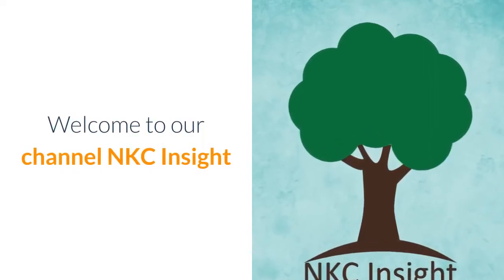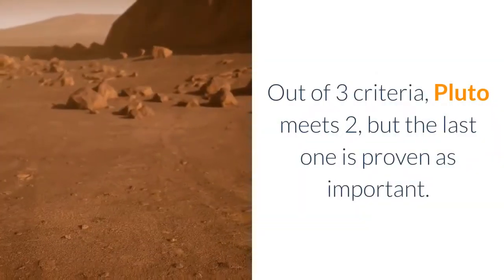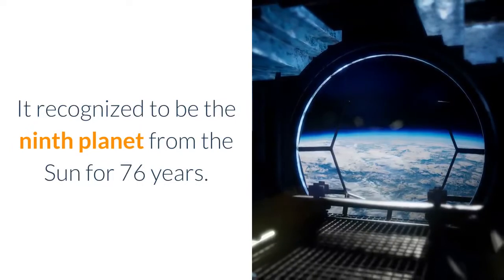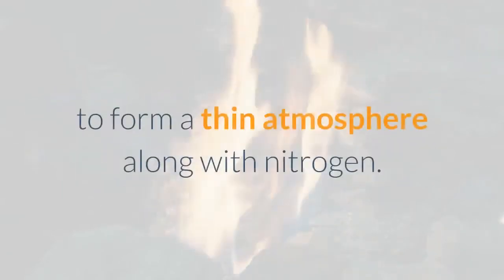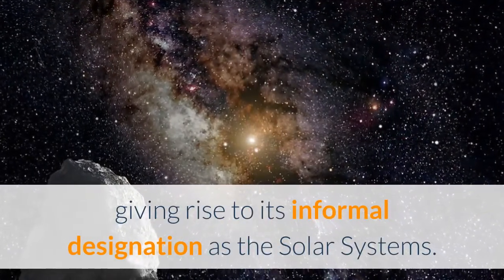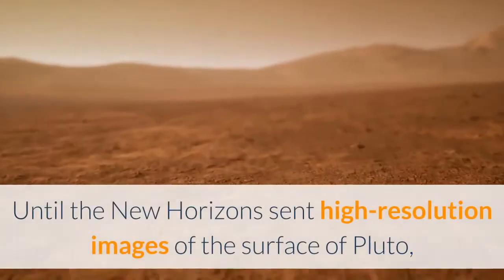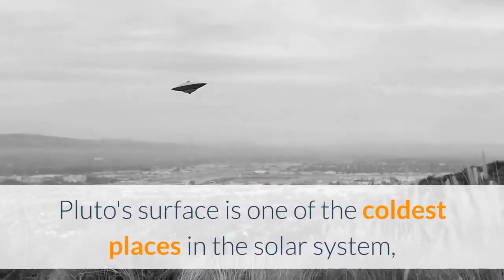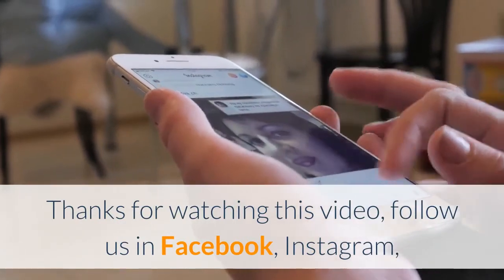Pluto Demoted Day : 24 August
On August 24, the solar system witnessed an astronomical change when the number of planets in it was cut down from nine to eight.

In 2006, when the General Assembly of the International Astronomical Union (IAU) decided to demote from the category of planets and reclassified as a dwarf planet.

Out of 3 criteria, Pluto meets 2, but the last one is proven as important.

Because Pluto shares its orbital neighborhood with other icy Kuiper Belt objects.

Kuiper belt is a region of the solar system beyond the orbit of Neptune, also it contains many comets, asteroids, and other small bodies made largely of ice.

In 1978, astronomers discovered that Pluto had a very large moon nearly half the dwarf planet's own size.

Pluto has five known moons namely Charon, Styx, Nix, Kerberos, and Hydra.

The Kuiper belt Objects such as Eris, Quaoar, and Sedna.

In 1930, Clyde Tombaugh first discovered Pluto in Lowell Observatory.

It recognized to be the ninth planet from the Sun for 76 years.

Pluto’s orbit around the Sun is not perfectly circular or highly abnormal.

It means that the distance between Pluto and the Sun varies over time.

As Pluto has been closer to the sun in the two decades, its ice and other frozen gasses such as methane and carbon dioxide have evaporated to form a thin atmosphere along with nitrogen.

Pluto takes about 250 years to revolve around the Sun for one time and about 6.5 days to make a full rotation around its axis.

Pluto is the first Kuiper belt object to be discovered and is the largest and second-most-massive known dwarf planet in the whole Solar System.

Eris is another Kuiper belt object.

It appeared to be larger than Pluto, giving rise to its informal designation as the Solar Systems.

Pluto is only 0.07 times the mass of the objects in its orbit.

Meanwhile, Earth is 1.7 million times the mass of the objects in its orbit.

When Pluto lost its full planet status, it was revealed as one of the world’s most beloved astronomical objects.

New Horizons is a first spacecraft ever to visit Pluto, it can capture this image just 15 minutes after its closest approach to Pluto.

Until the New Horizons sent high-resolution images of the surface of Pluto, astronomers expected it to be icy, dark and blue-ish.

But Pluto has a rusty tint resembling Mars.

According to the IAU, there are currently five dwarf planets : Pluto, Ceres, Eris, Haumea, and Makemake.

Astronomers believe there may be hundreds of undiscovered dwarf planets in the Kuiper Belt of the outer solar system.

There may be up to 10,000 in the region beyond.

Pluto's surface is one of the coldest places in the solar system, at roughly minus 375 degrees Fahrenheit.

Earth’s moon has a diameter of 2,160 miles.

Pluto is smaller than earth moon about 18.5% the size of Earth.

Many scientists believe that Pluto should still be considered a planet, but until the criteria are reconsidered, Pluto will remain a dwarf-planet.